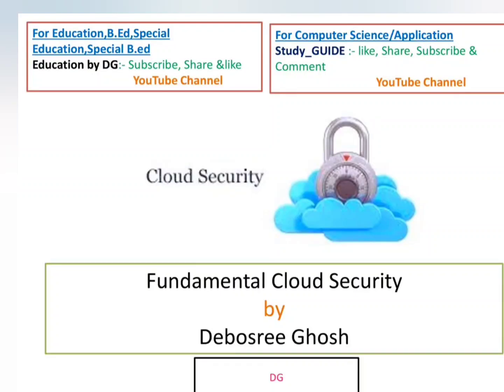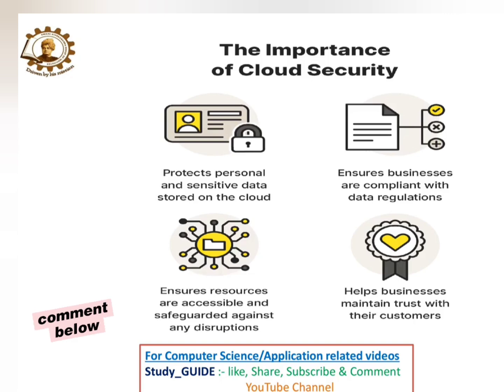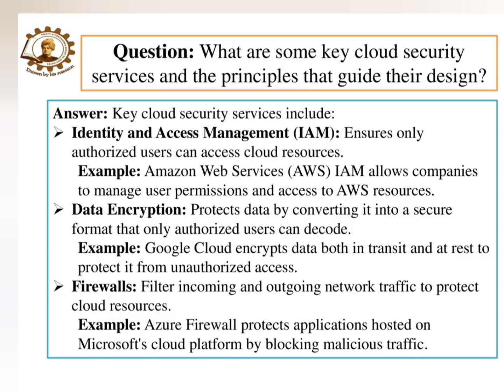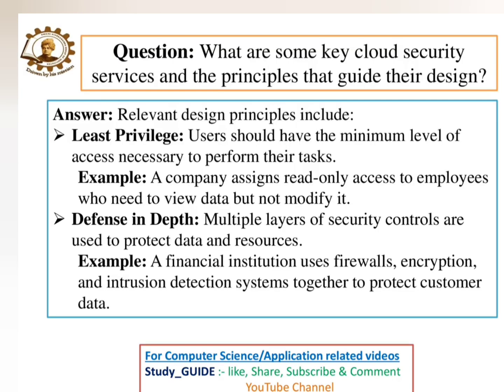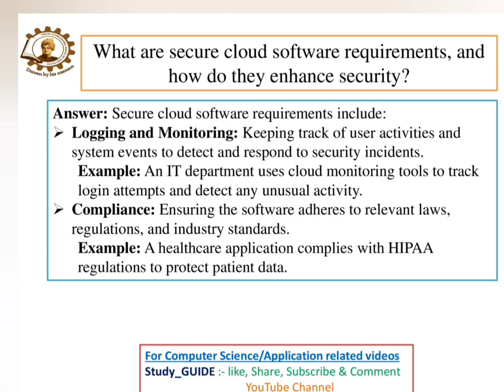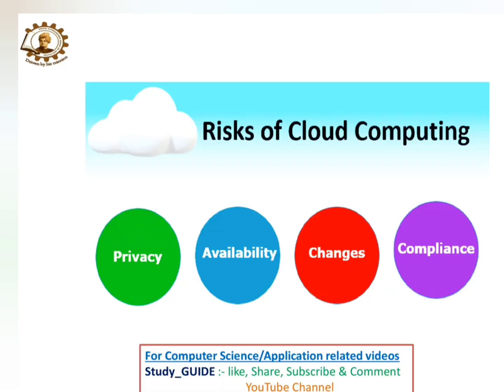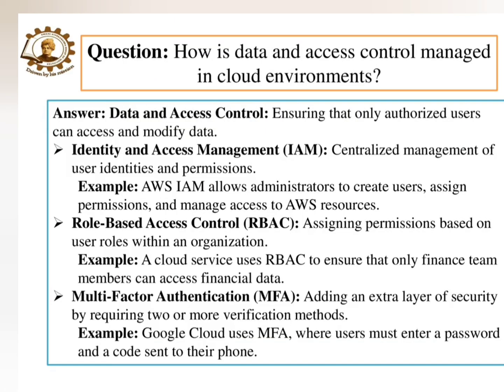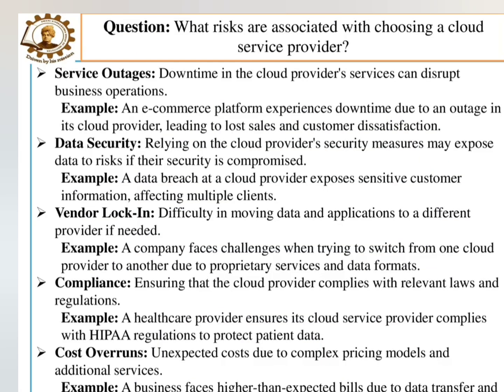Fundamentals of Cloud Security by DG